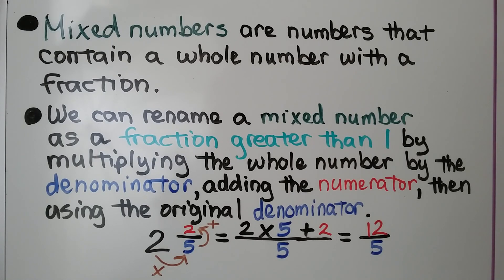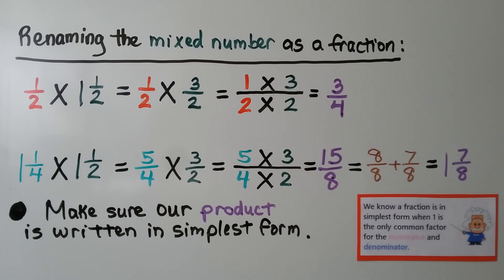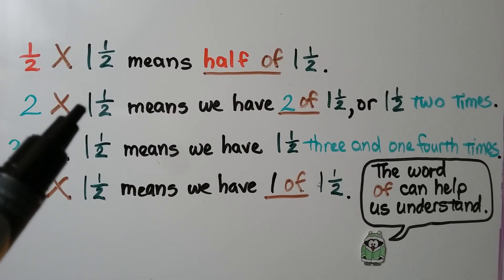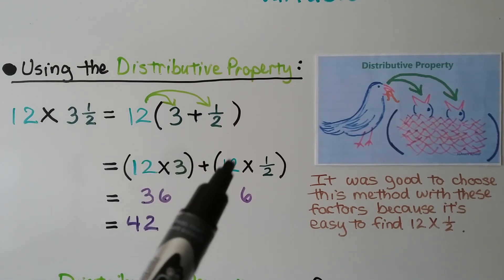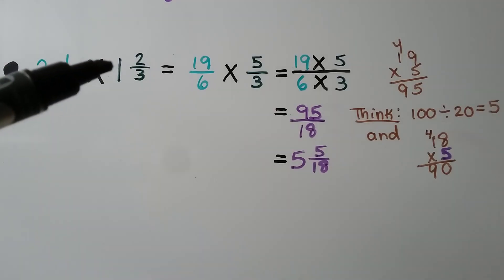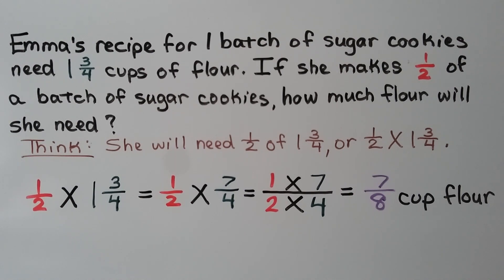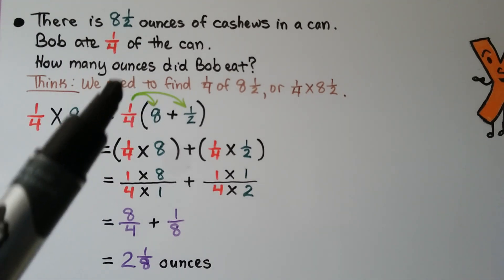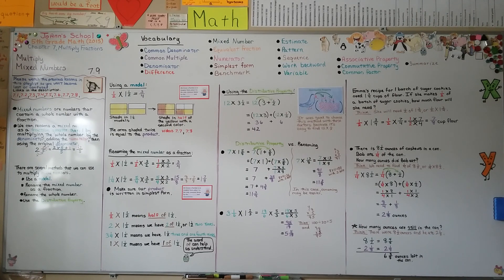5th Grade Math 7.9, Multiply Mixed Numbers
Mixed numbers are numbers that contain a whole number with a fraction. We can rename a mixed number as a fraction greater than 1 (also called an improper fraction) by multiplying the whole number by the denominator, adding the numerator, then using the original denominator. There are several methods that we can use to multiply mixed numbers. We can use a model, rename the mixed number as a fraction, rename the whole number as a fraction with 1 as a denominator, or use the Distributive Property. We show examples of each of these methods. We solve two word problems that involve multiplying mixed numbers.